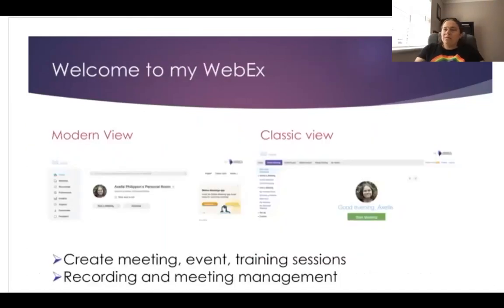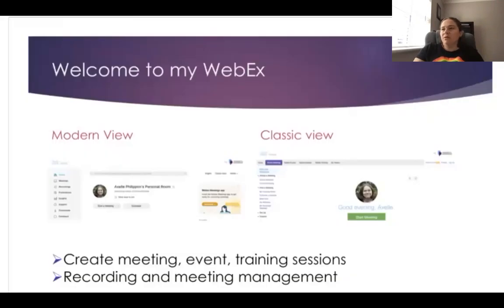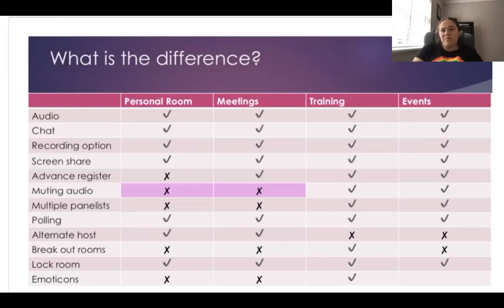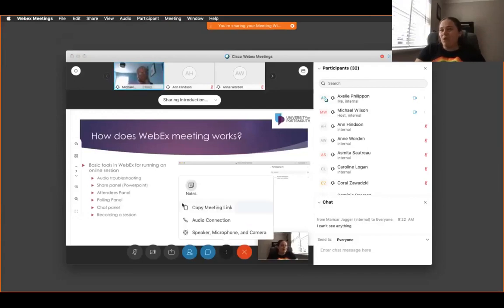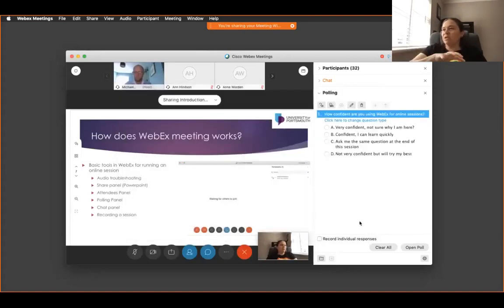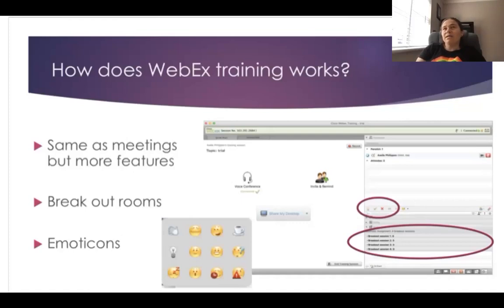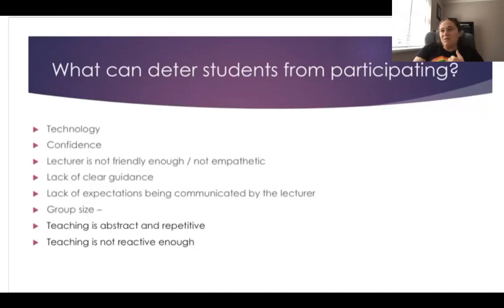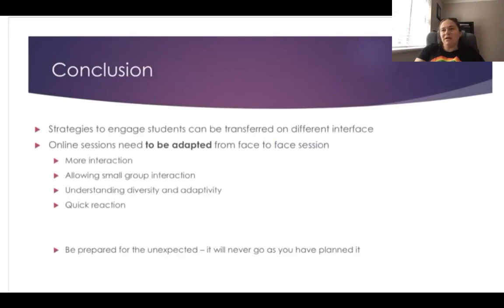Day 5: Introduction to WebEx with a Focus on Active Participation